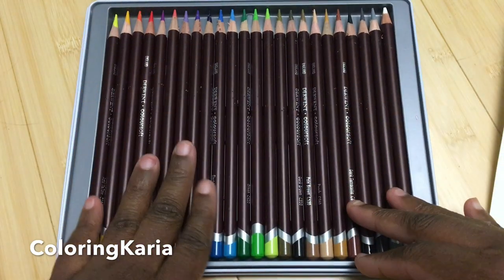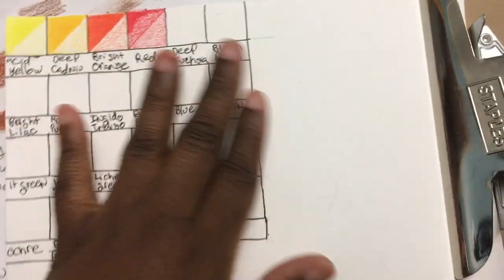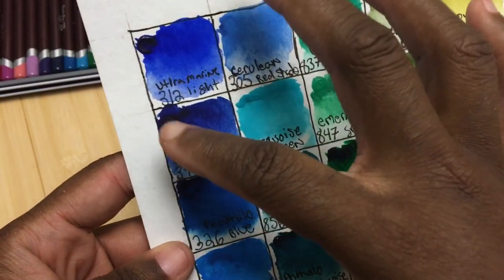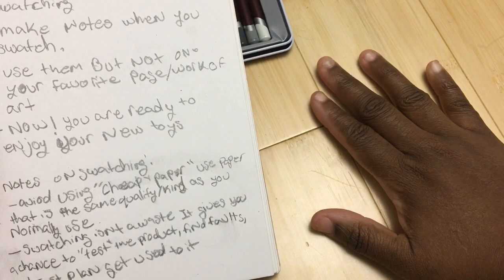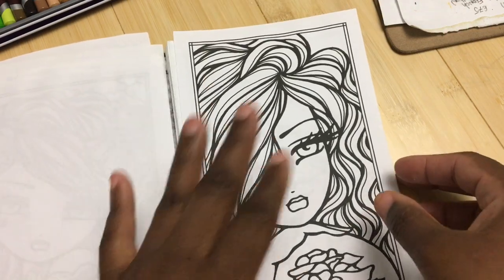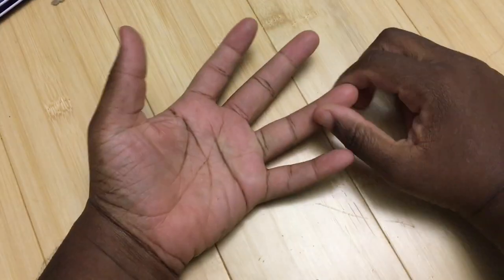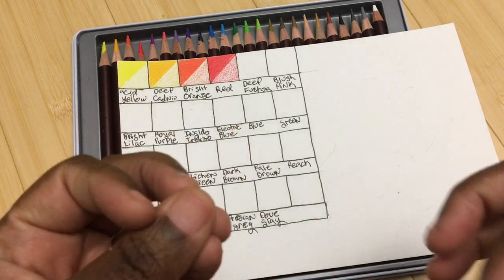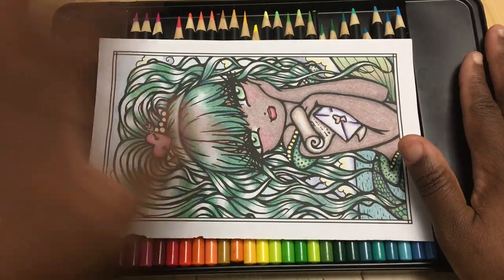What to do with brand new art supplies?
Did you get some new paints, colored pencils, watercolor pencils etc for xmas, your birthday, Festivus.  What to do now?

In this video I go over what I do with brand new art supplies to get comfortable with them and to learn as much as I can about them before diving in. This is a system I have developed in the over 2 years I have been doing reviews.

***Social Media***

Amazon wishlist: